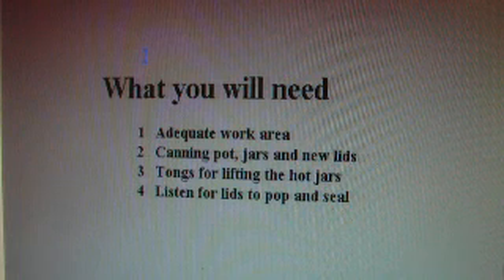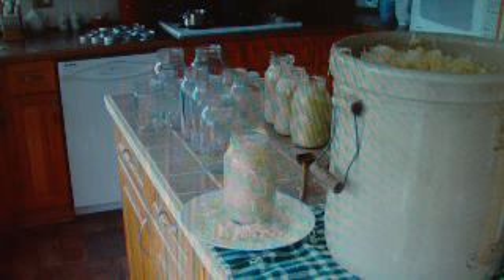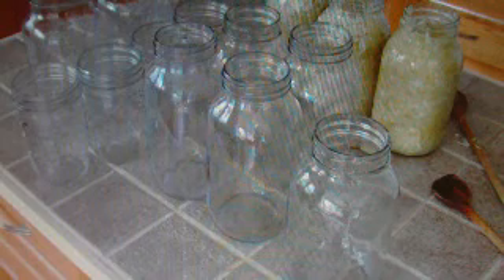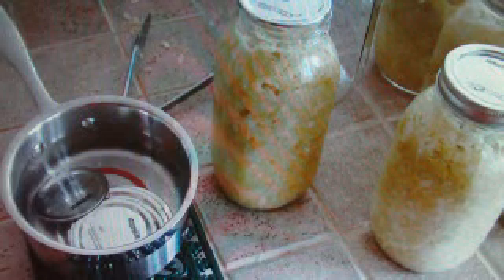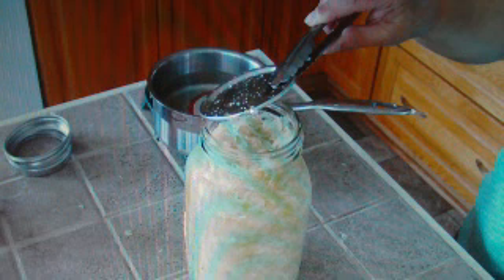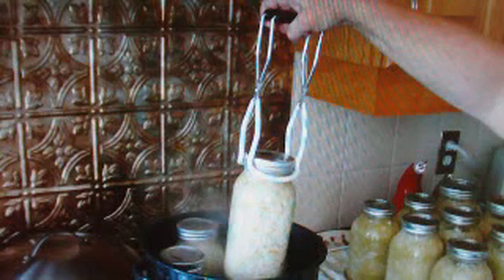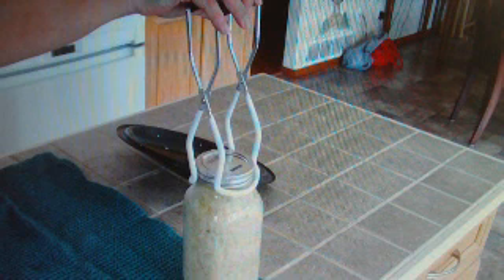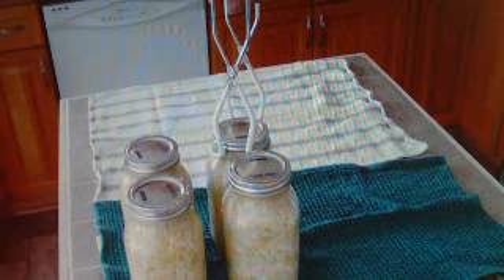Sauerkraut canning Part 2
Easy steps to getting your delicious homemade sauerkraut into Jars and on the shelf.
Our 14 heads of cabbage made 16 quarts of sauerkraut.  They were around 3 lbs each when we bought them.  It filled our 5 gallon crock from which we made this years batch.  Turned the degree of sour and color we wanted in 6 days.  We canned on the 7th day.  Gently boil the jars for 20 minutes and put your new lids on and let them click seal shut.